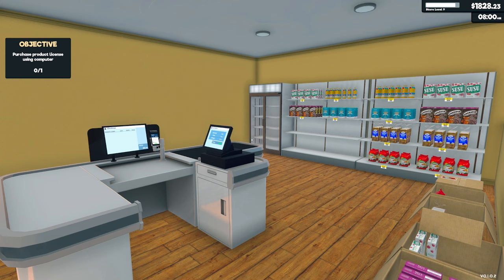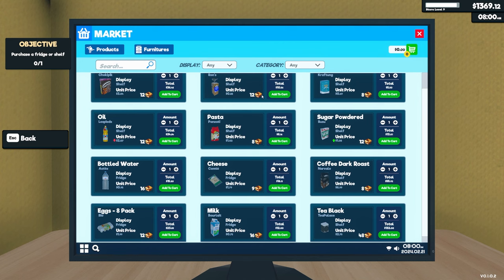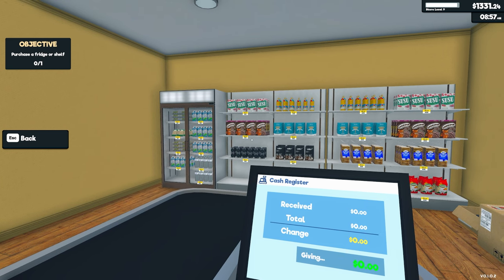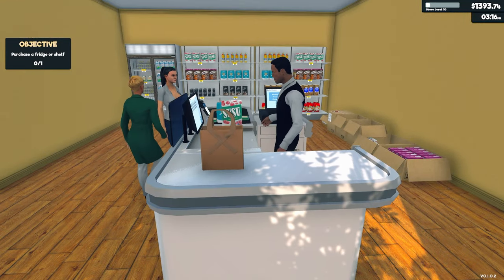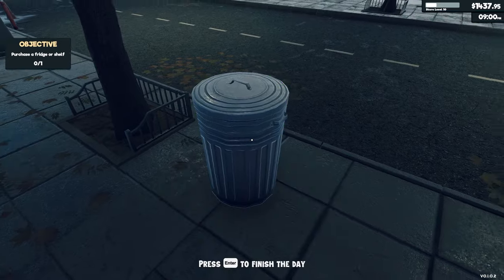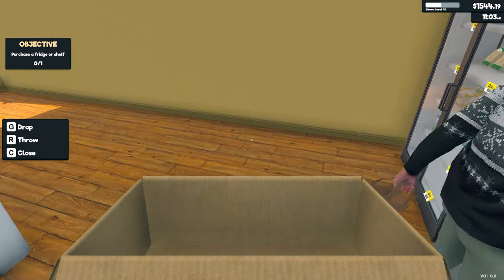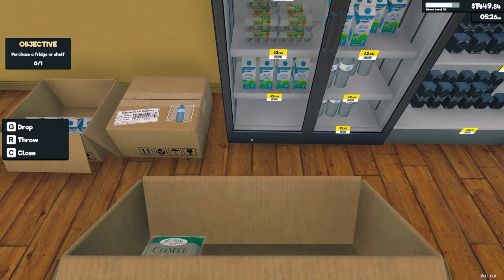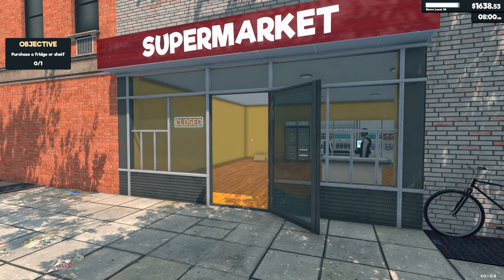Supermarket Simulator: New Employee!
Supermarket Simulator Episode 2
Time to Hire our first employee and get our store making as much profit as we can while we keep the shelves stocked and keep our customers happy as they shop in our Supermarket.
Run your own supermarket. Stock shelves, handle cashier tasks, process online orders, design & expand. Set the prices based on the market. Be prepared to face the consequences if you fail to make the nightly repayment to the gangs.